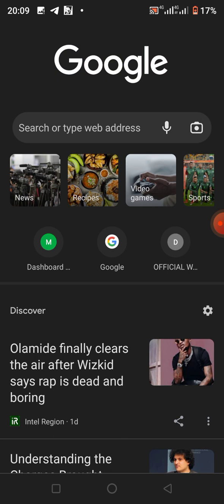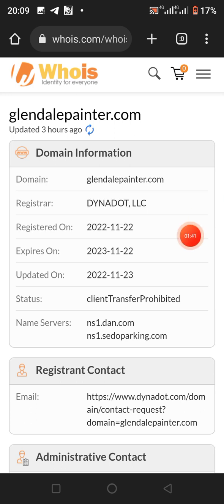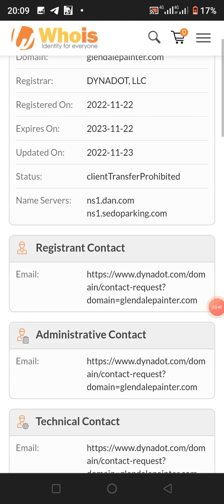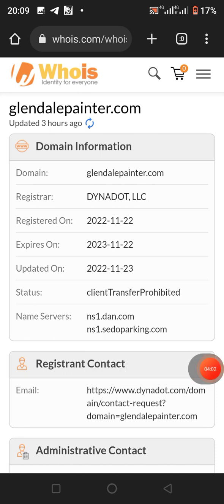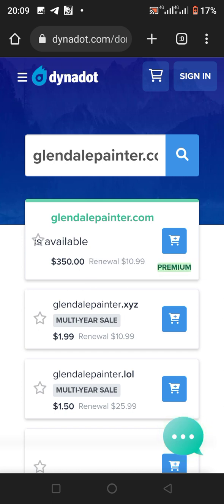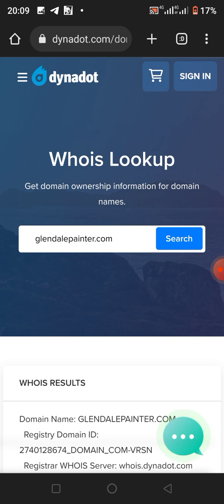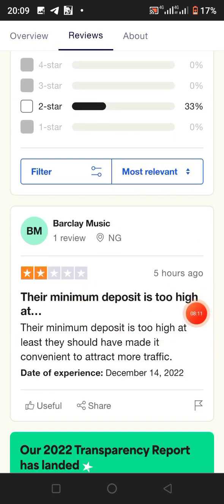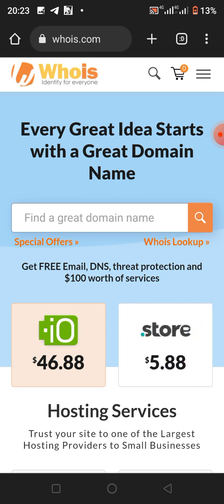How To Detect A scam Arbitrage Site - Arbitrage Trading Scam Site investigation on Whois/Trustpilot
This video shows you how to detect arbitrage scam sites so as to help you protect your money by looking up the domain of the site on Whois.com and Trust Pilot.
This little routine check would go along way to make you secure your hard earned currency and not loss the money to arbitrage scamming sites.